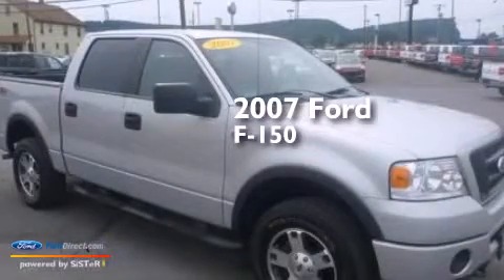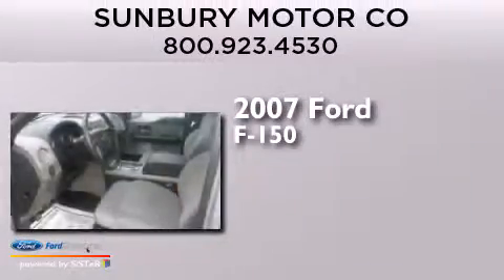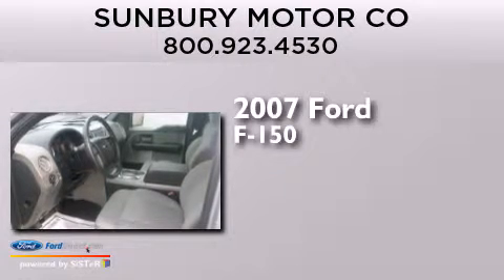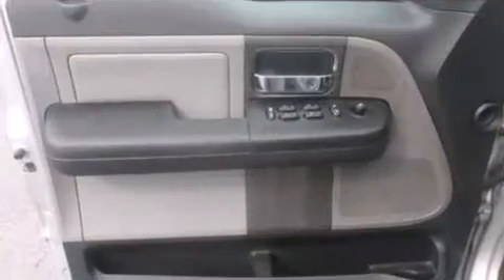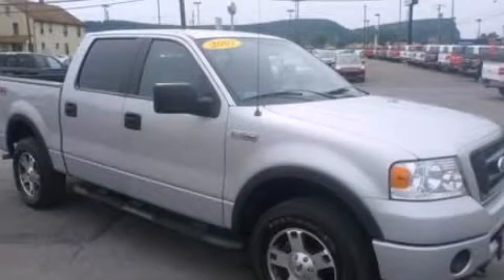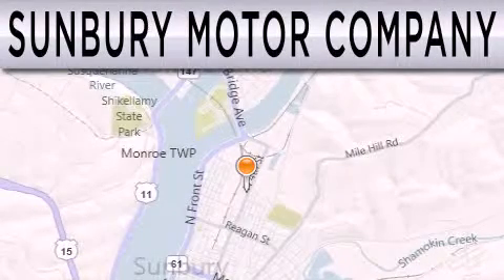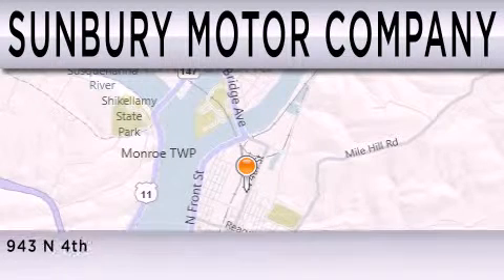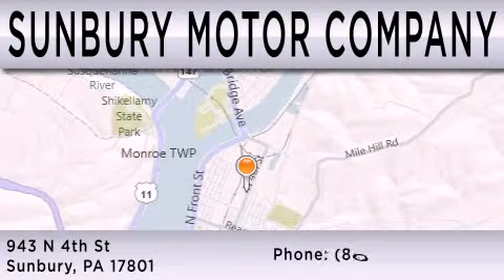Pre-Owned 2007 FORD F-150 Sunbury PA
We have been honored to serve the Sunbury PA area , we promise that your experience at our dealership will exceed your expectations ! Year : 2007 Make : FORD Model : F-150 Engine : 5.4L V8 24V MPFI SOHC Trans .